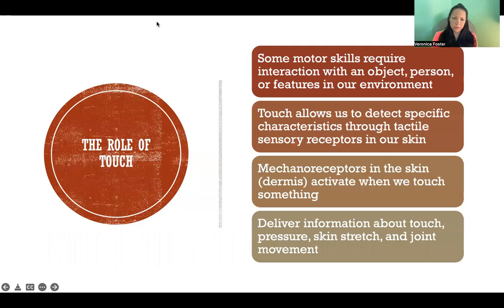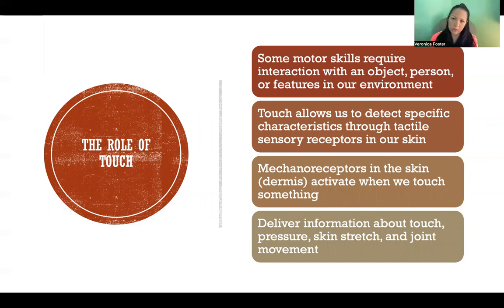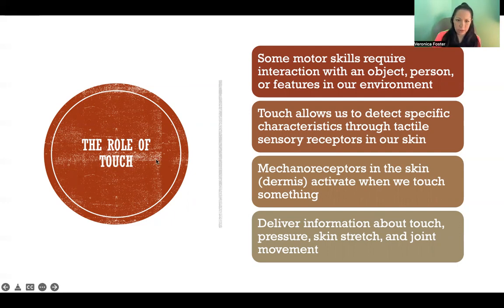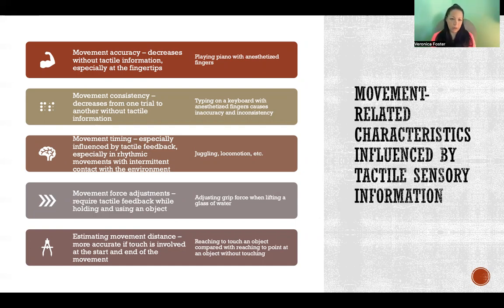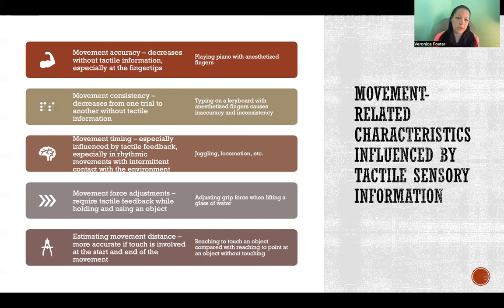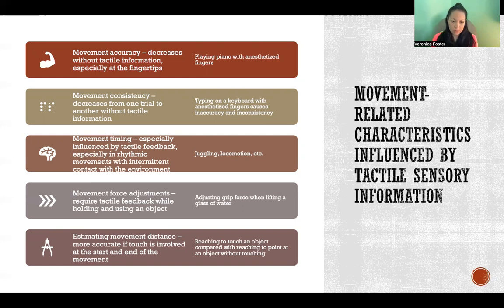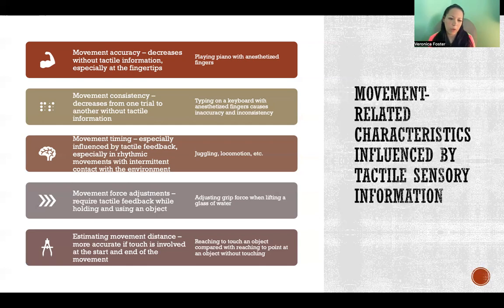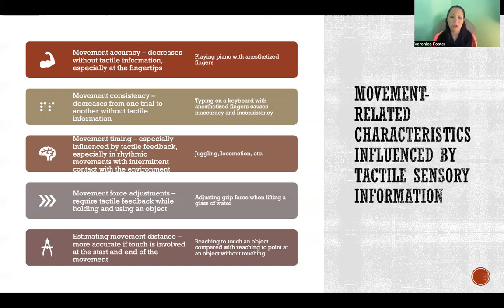Touch and Motor Control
Touch and Motor Control: Motor skills, Object, Person, Environment, Interaction, Tactile receptors, Skin, Mechanoreceptors, Touch, Pressure, Stretch, Joint movement, Movement accuracy, Movement-related characteristics, Movement consistency, Movement timing, Movement force adjustments, Estimating movement distance, Motor Control and Learning